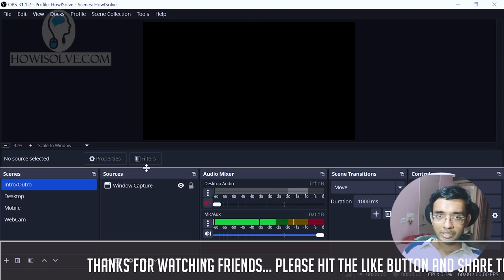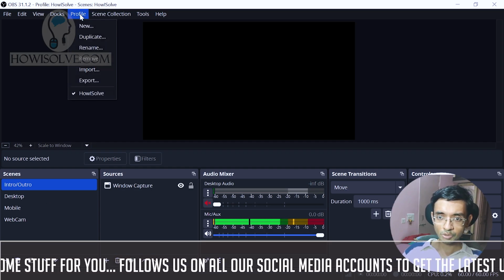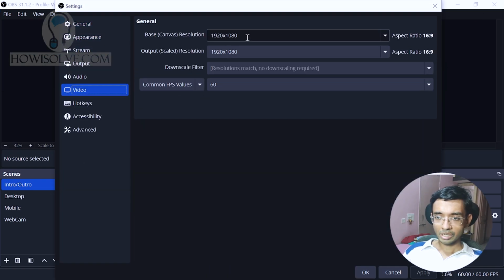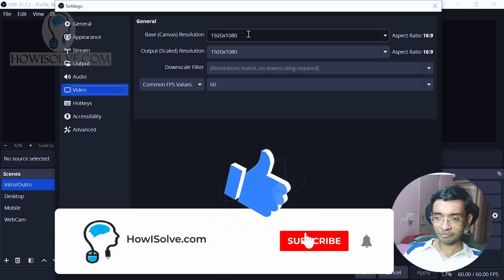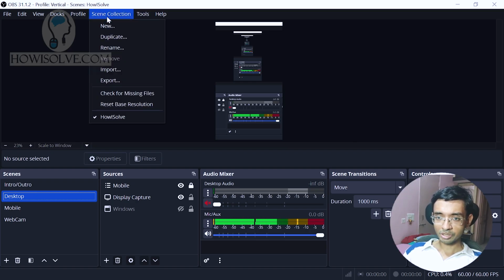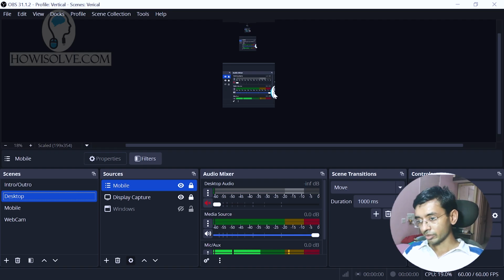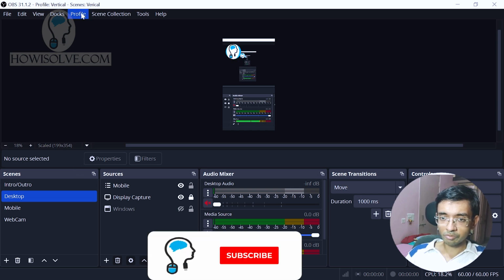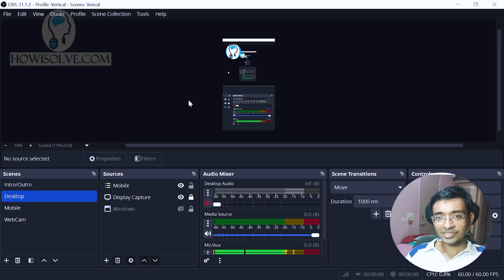How to Record Vertical Videos in OBS | TikTok, Reels & Shorts Setup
Learn how to record vertical videos in OBS Studio for TikTok, Instagram Reels, and YouTube Shorts! 🎬 In this step-by-step guide, I’ll show you the exact trick to switch your OBS setup from horizontal to vertical. No plugins needed — just a smart profile and scene configuration.

👉 Perfect for creators making short-form content.

Chapters (Timestamps):
00:00 – Intro
00:18 – OBS Studio overview
00:31 – Why OBS doesn’t have a direct vertical setting
00:43 – Creating a duplicate profile
01:10 – Adjusting video resolution for vertical (9:16)
02:04 – Duplicating scenes for vertical setup
02:28 – Reconfiguring scenes for vertical layout
03:00 – Switching back to horizontal
03:24 – Quick toggle between horizontal & vertical